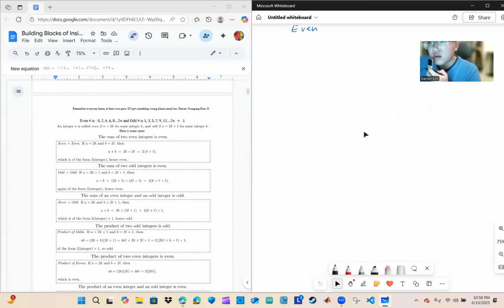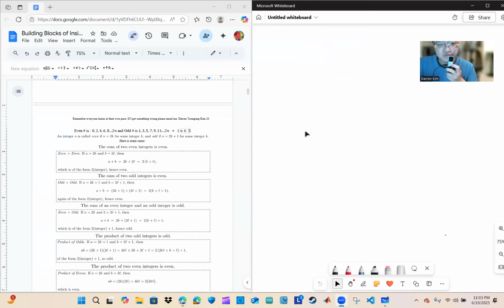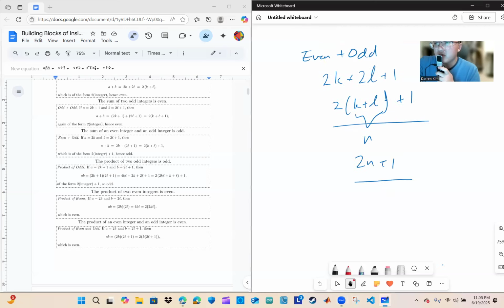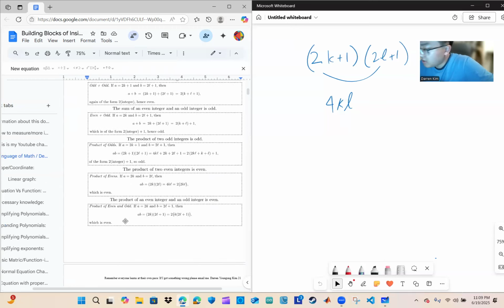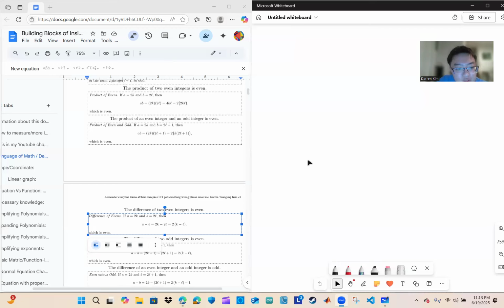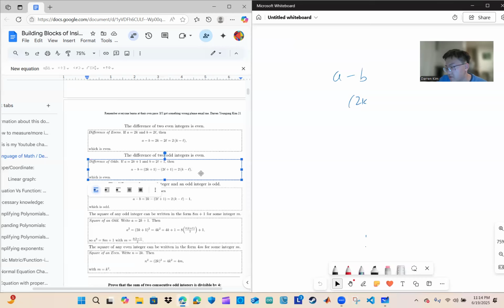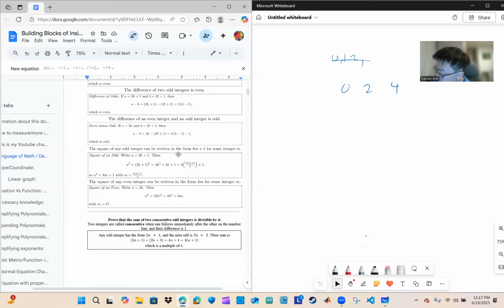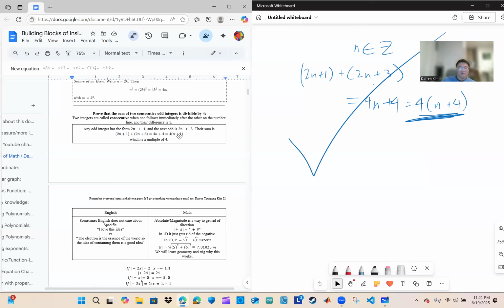try 5:proof : even and odd